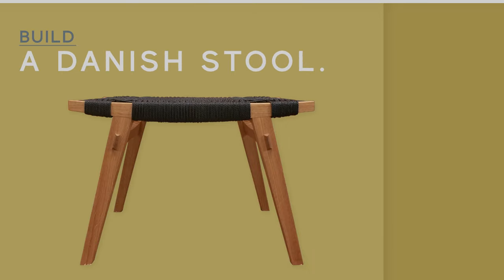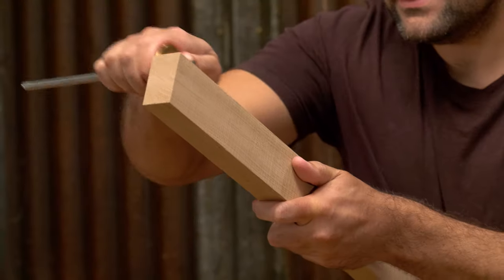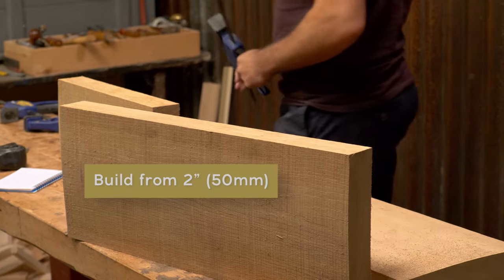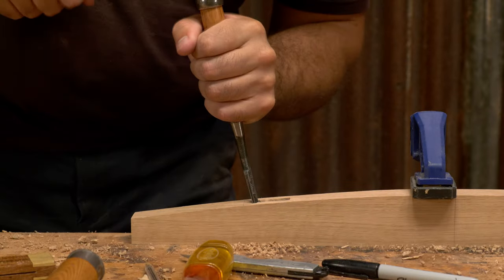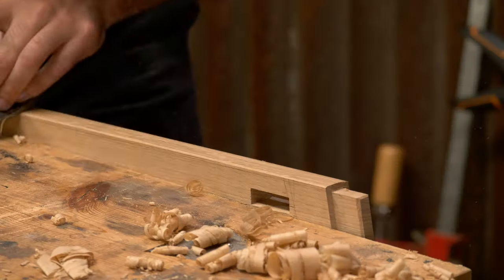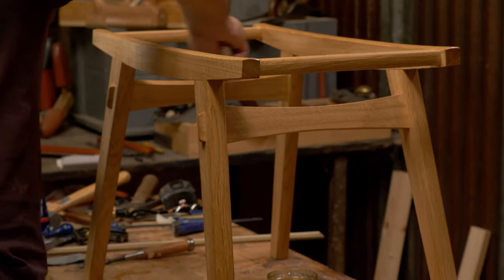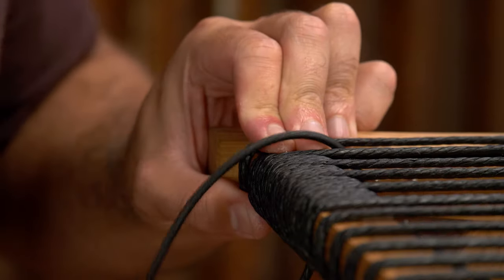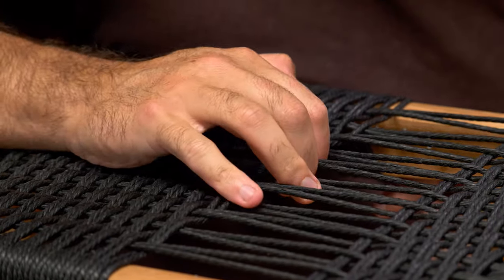How to Build a Danish Stool - Woodworking Project with Seat Weaving: Intro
In our latest online series we're working step-by-step through the build of this Danish Stool. It's a fantastic project for honing your hand tool skills, as there's a lot of variety and complexity included in a build that requires very little timber.
All of the joints are angled and each requires a different approach, and we also cover full details for how to weave the seat.

With almost 5 hours of clearly presented instruction, along with PDF plans you'll be able to follow along and learn as you build.